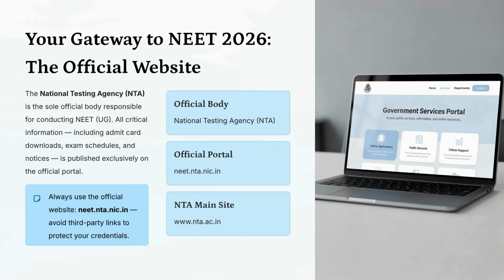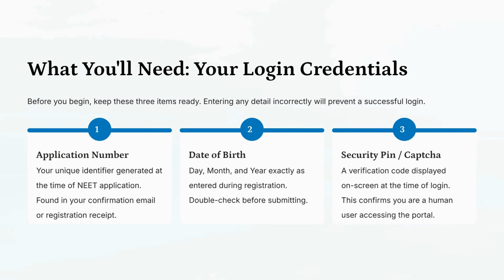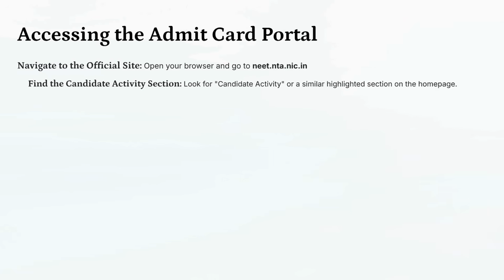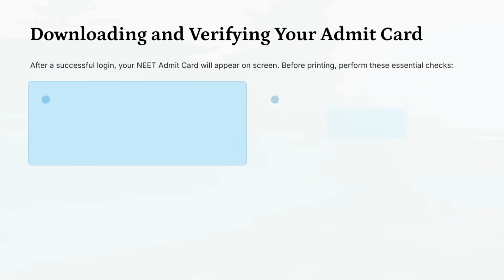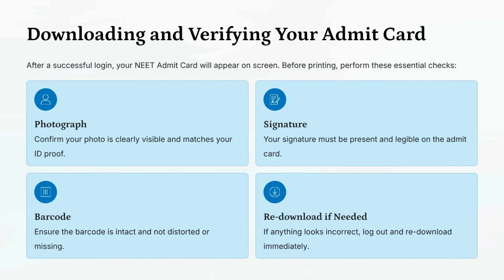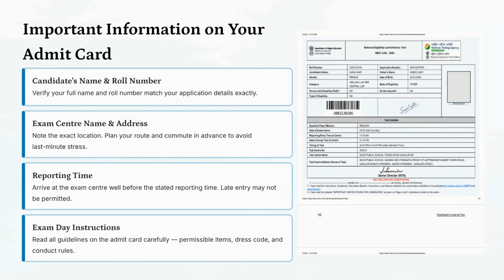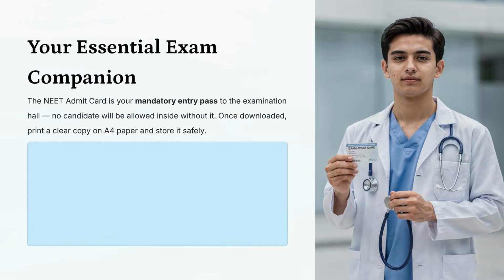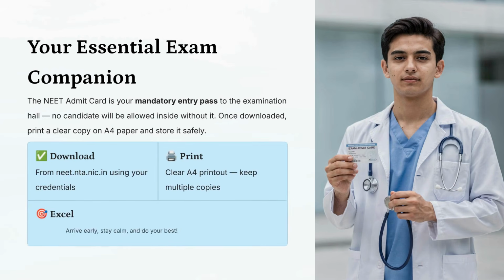How to Download NEET 2026 Admit Card | Step-by-Step Guide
The NEET 2026 admit card is a mandatory document to appear for the exam. In this video, we explain the complete step-by-step process to download your NEET admit card, along with important exam-day instructions.

📌 What you’ll learn in this video:
✅ Official website to download the admit card
✅ Login details required (Application Number & DOB/Password)
✅ Step-by-step admit card download process
✅ Details mentioned on the admit card
✅ What to do if there is an error in the admit card

⚠️ Important Tip: Carefully check your name, photo, exam centre, date, and timing after downloading the admit card.